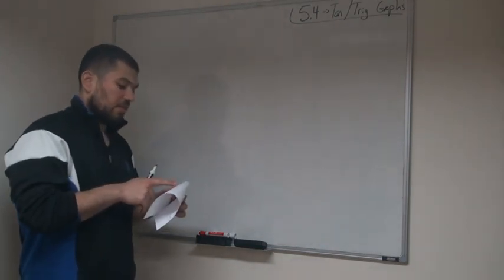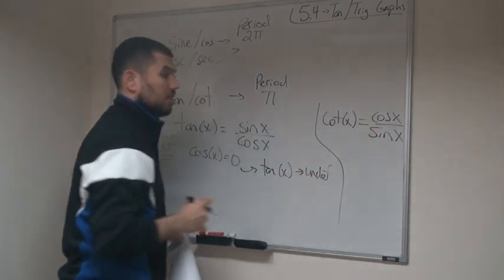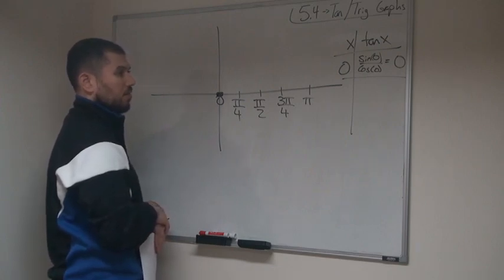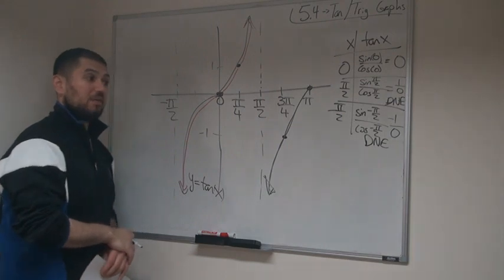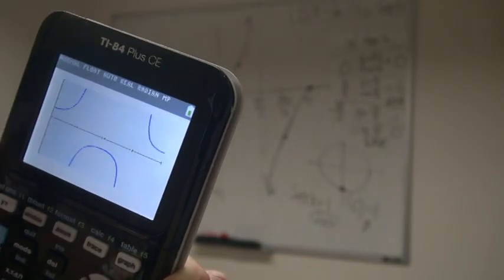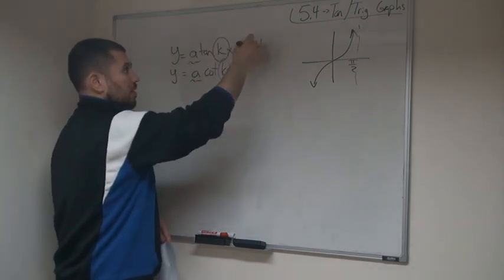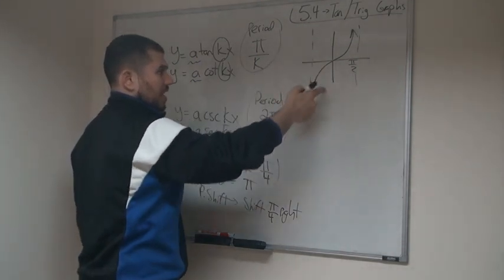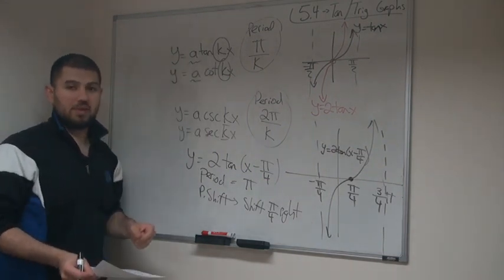Math 122 Sec 5 4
Graphing Tan(x) and recip functions